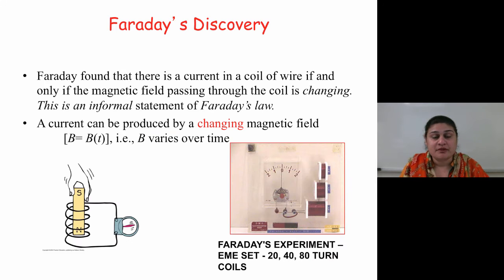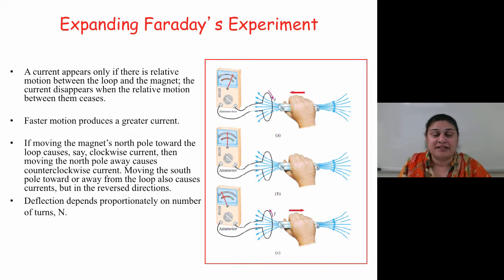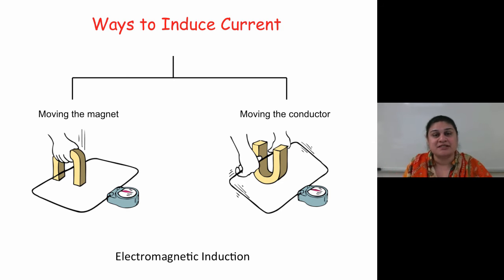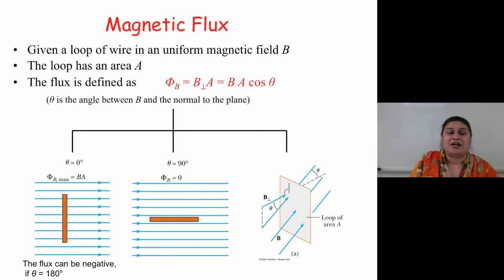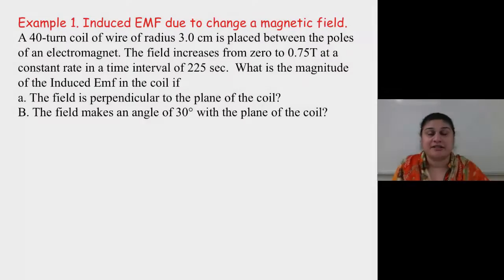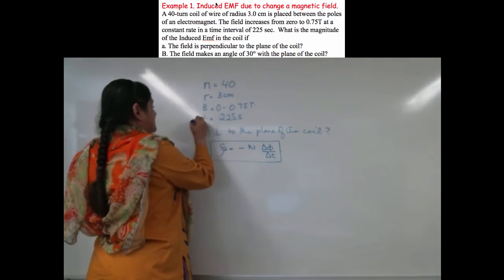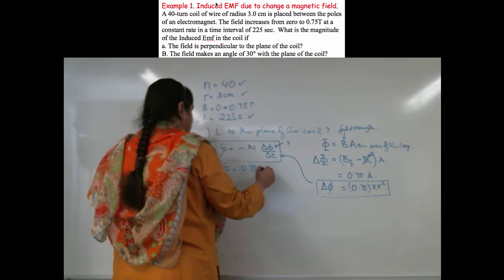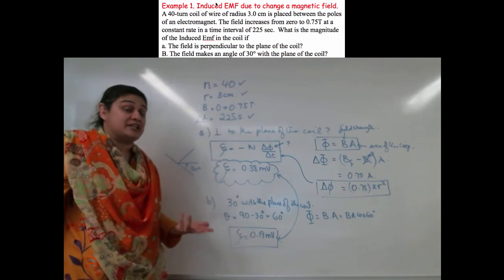Introductory physics II - 2 Faraday s Law